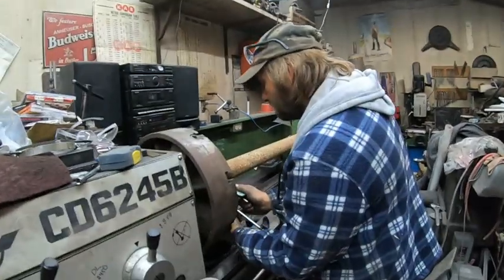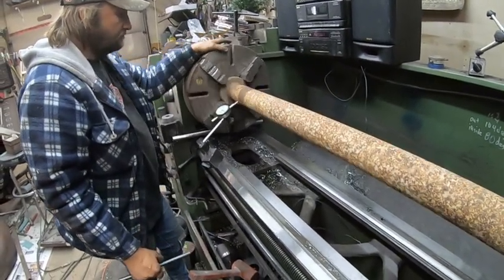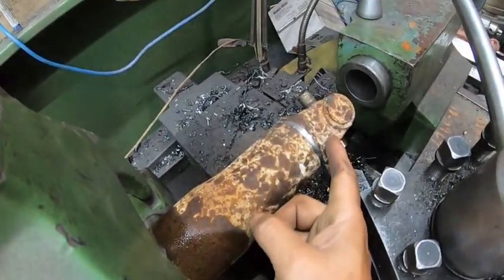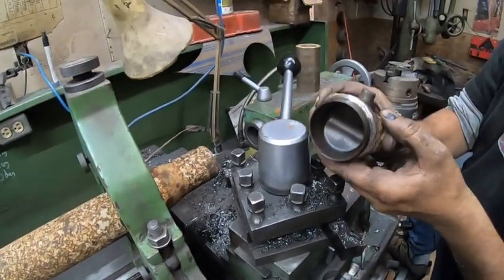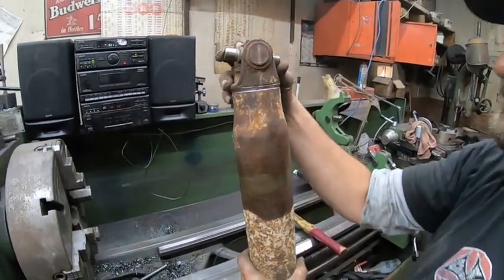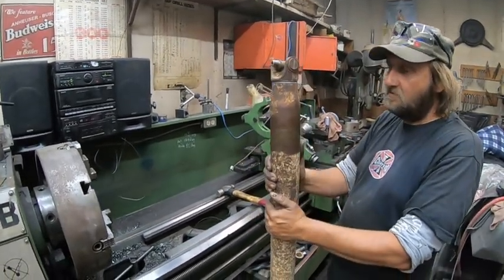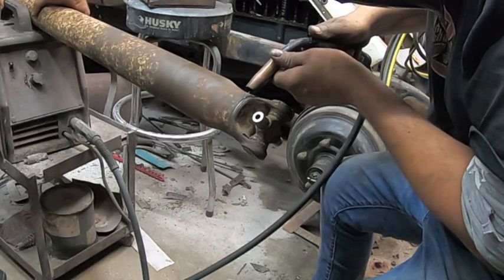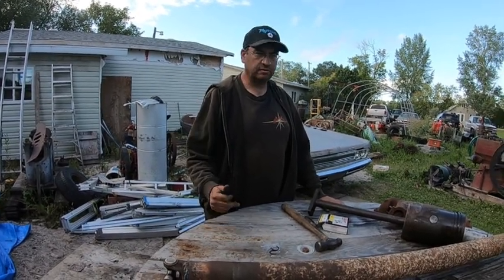DIY Driveshaft Shortening Using a Lathe. How To Shorten Driveshafts. 69 Plymouth Fury Big Block.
We shorten the driveshaft for our 1969 Plymouth Fury, using a lathe.  Then welding it back up.  Shortening it 2 1/2 inches.